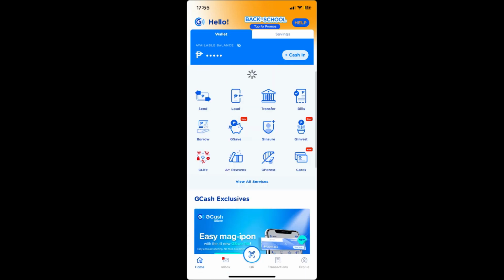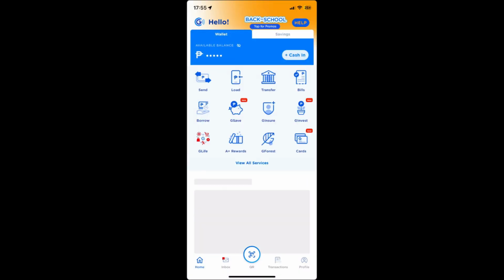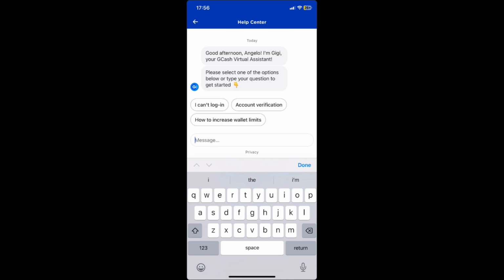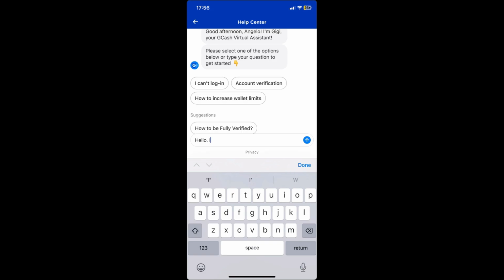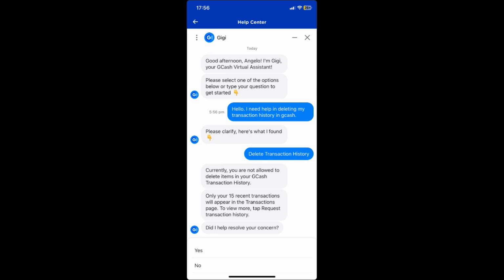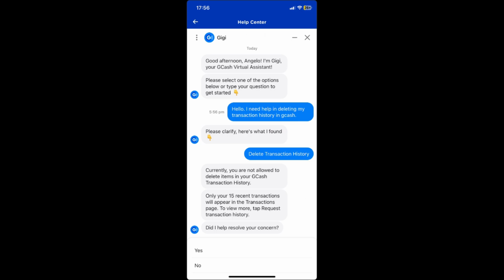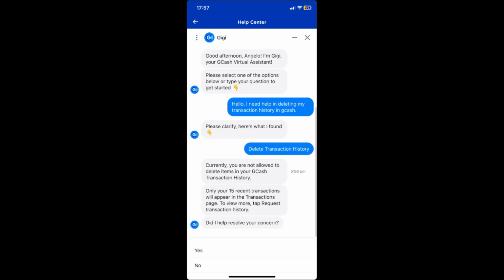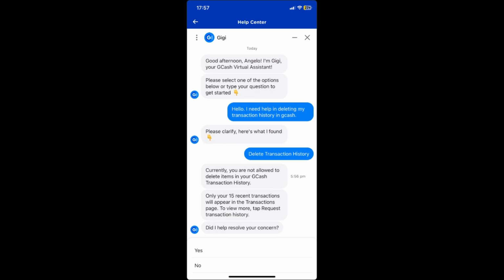How To Delete Transaction History in GCash - Easy to Follow Guide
In this easy-to-follow guide, learn how to delete transaction history in GCash step-by-step. Whether you're concerned about privacy or just want to clean up your app, this tutorial shows you the options available for managing and deleting your GCash transaction history.

🛠️ In this video, you’ll learn:

How to view your GCash transaction history
Steps to delete or manage your transaction history
Tips on keeping your GCash account secure
Managing your GCash account is important for both privacy and organization, and with this simple tutorial, you’ll know exactly what steps to take.